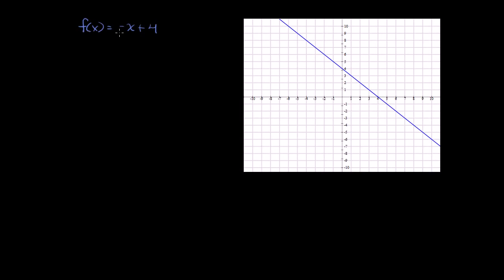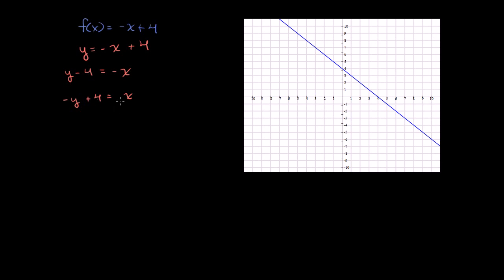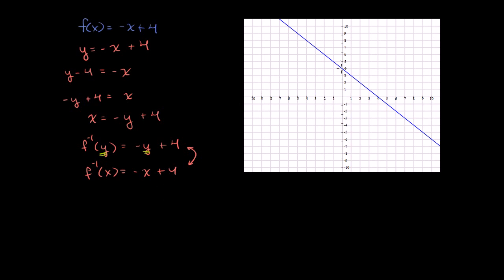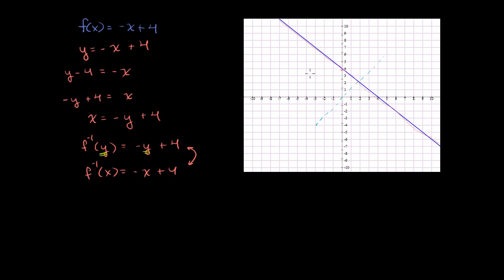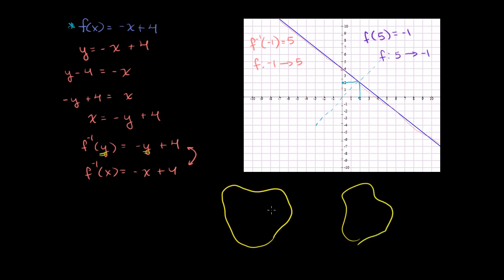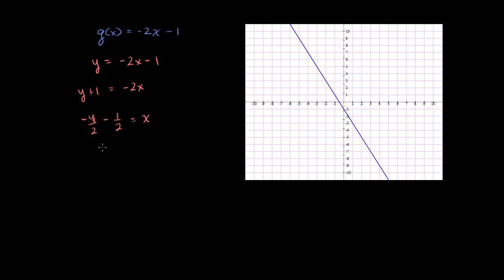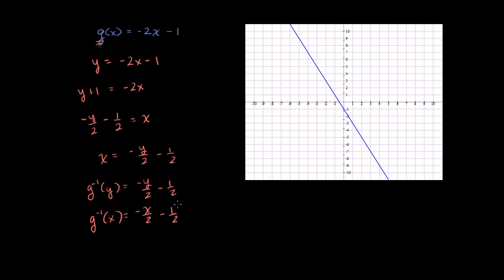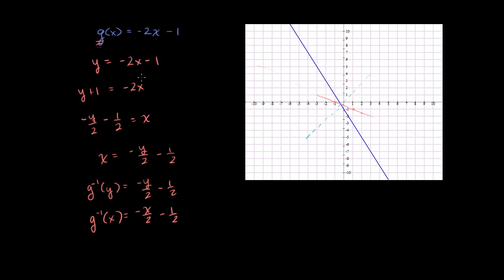84 Function Inverse Example 1